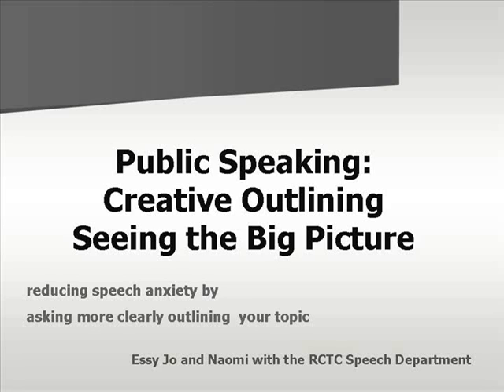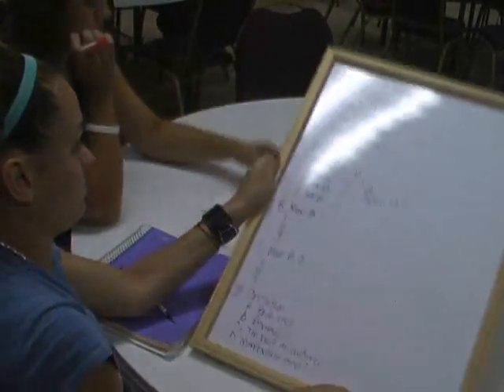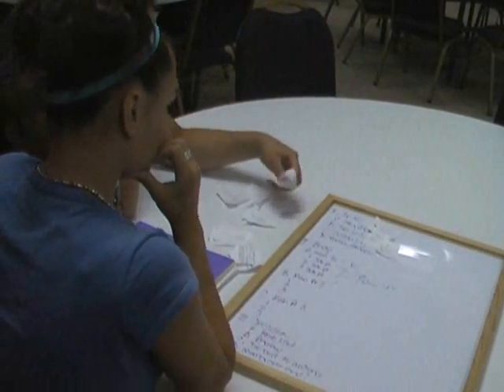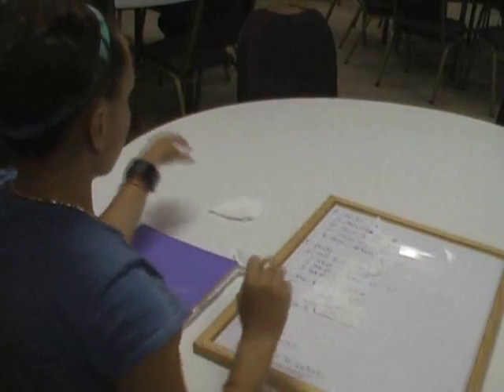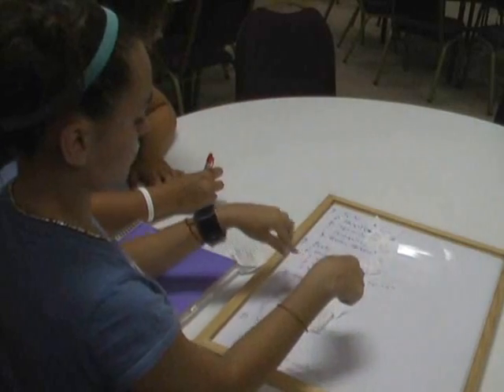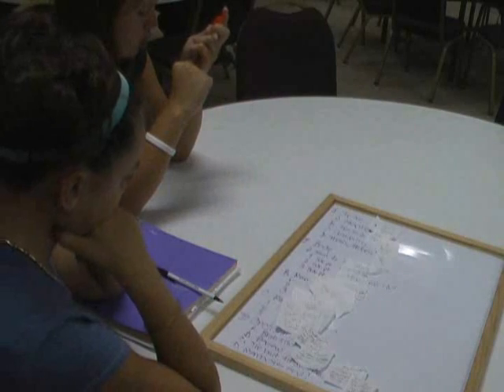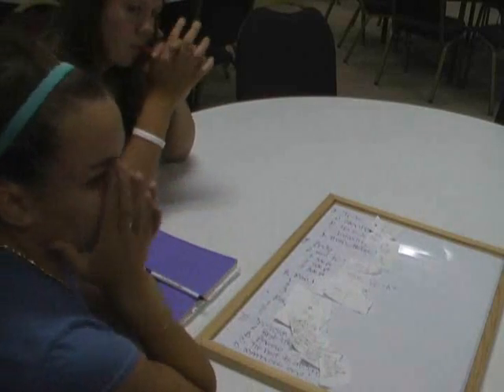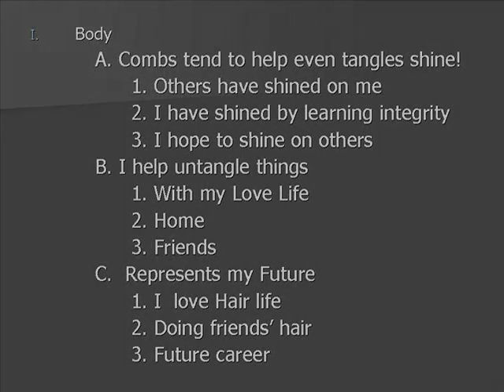Public Speaking: Creative Outlining Part 2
Sometimes writing an outline for a speech is not as easy for you as others. In fact, some of us hate writing out sentences and this can even cause speech anxiety to build up. Try this unique "hands on" method of creating an outline.  Here is the second part of this idea...